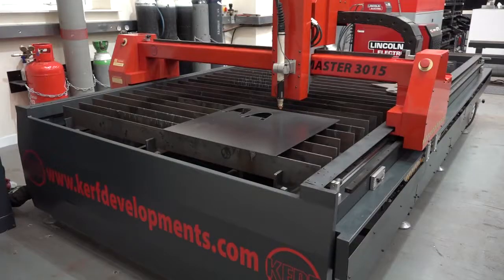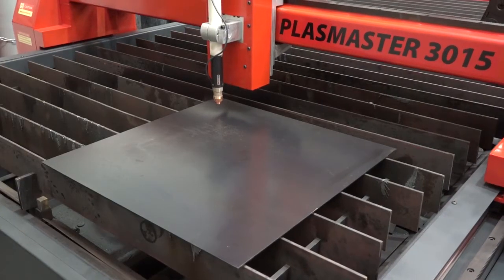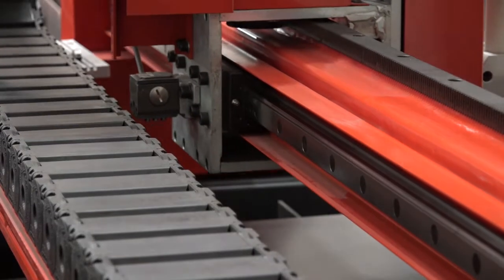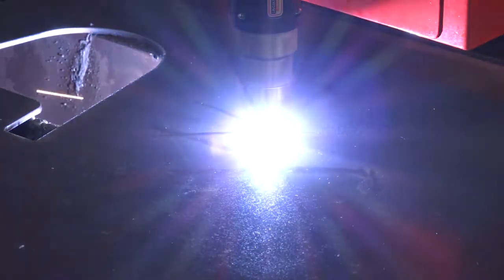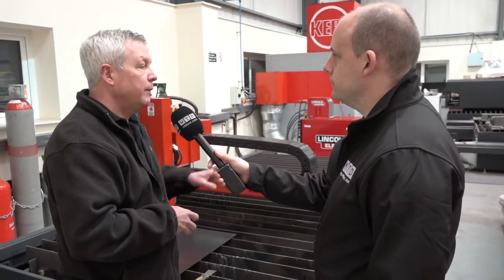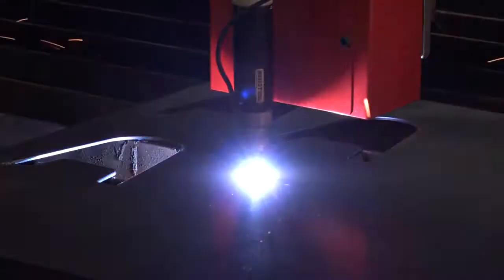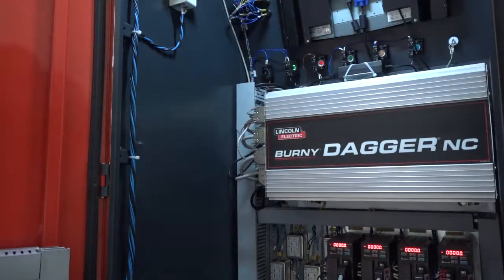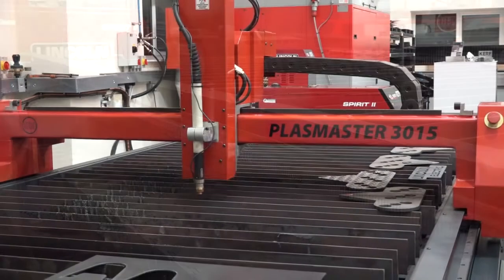Kerf Plasmaster machine ideal for subcontractors looking at a low cost plasma cutting solution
A brilliant addition to Kerf's machine tool range. This Plasmaster plasma cutting machine is equipped with the latest technology, cutting on a twin support beam, using berny control systems and pitched at a very affordable price, Craig tells us more..